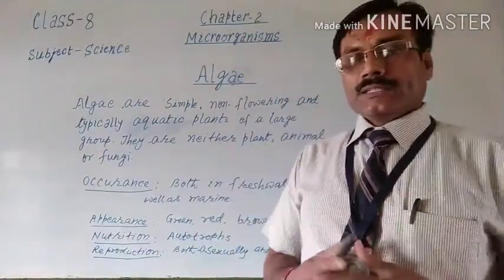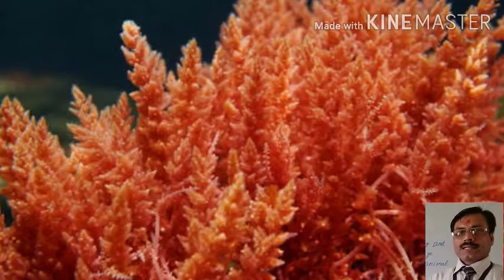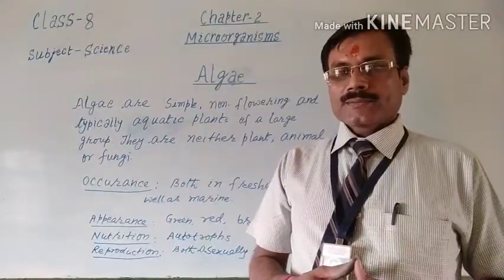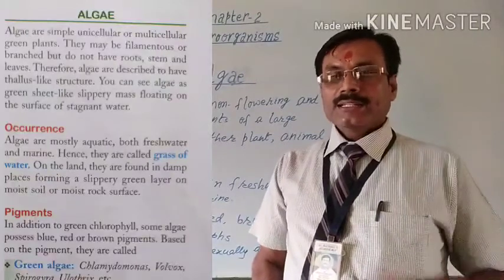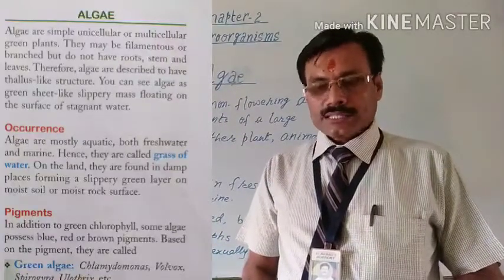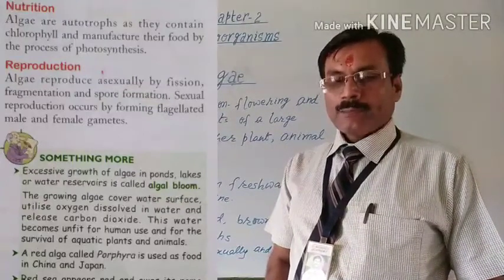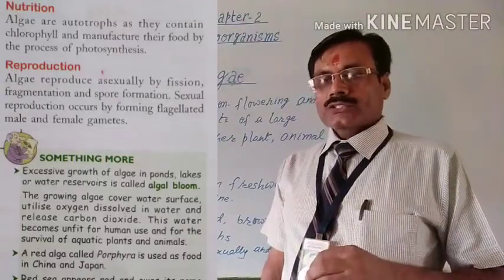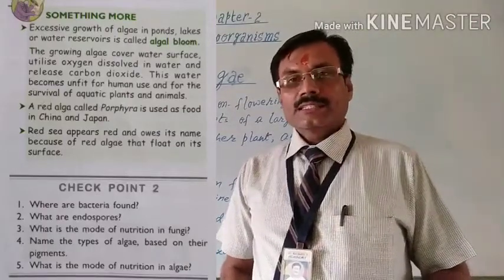Class - 8 Science Ch - 2 Microorganisms (Part - 4) Algae with Check Point -2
Sanjay Kumar Gupta sir